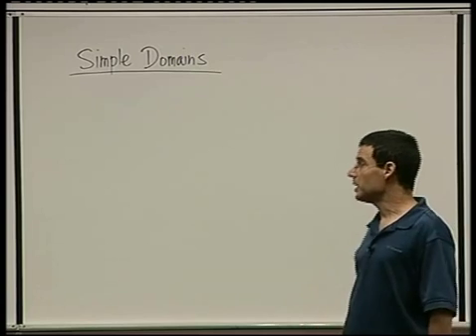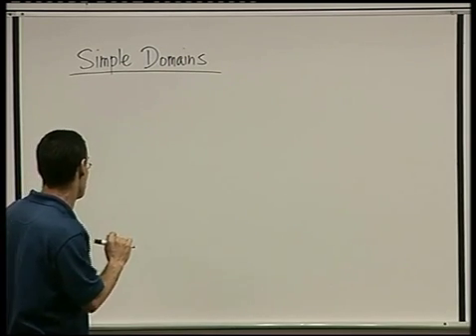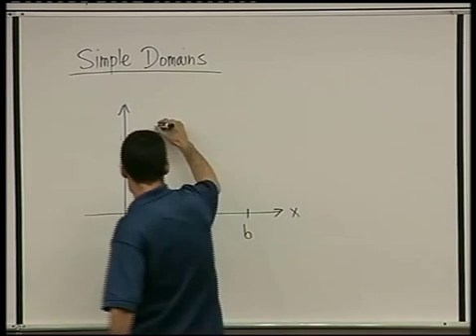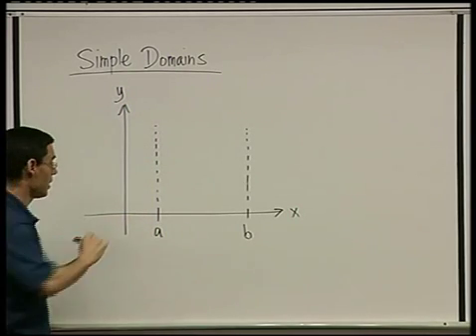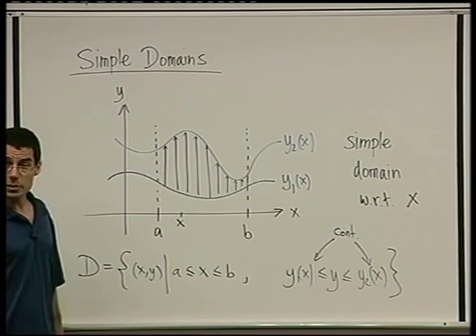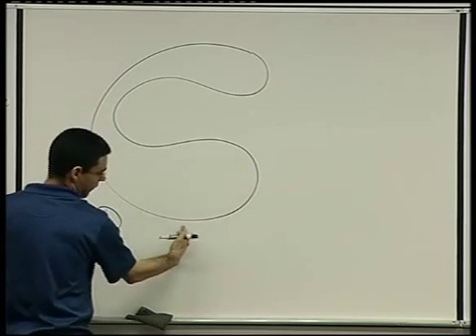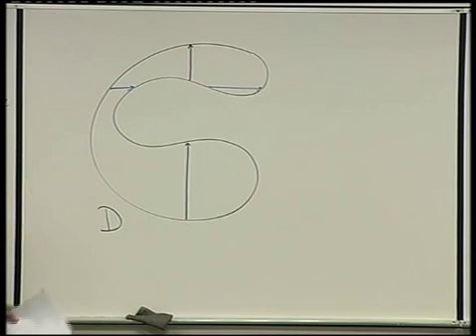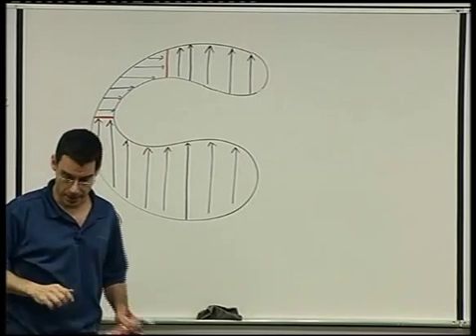59 - Simple domains